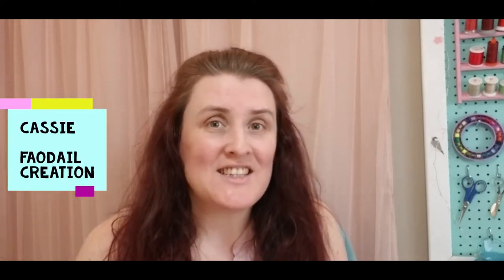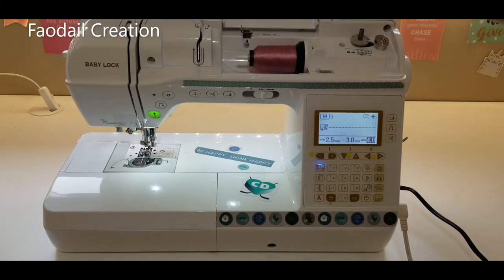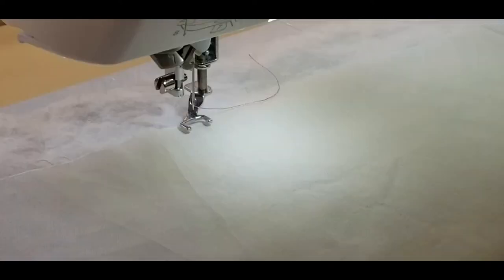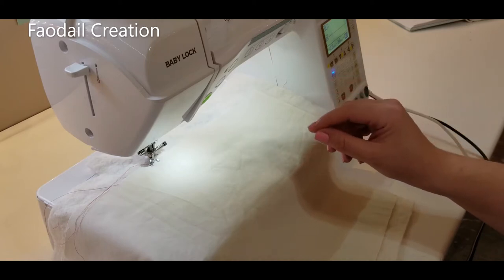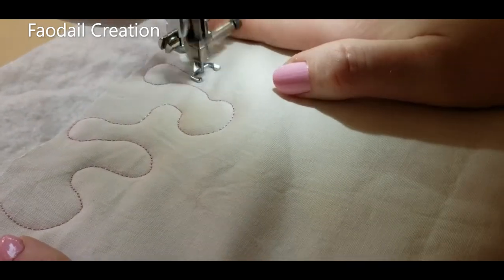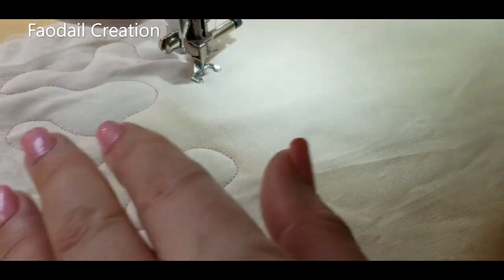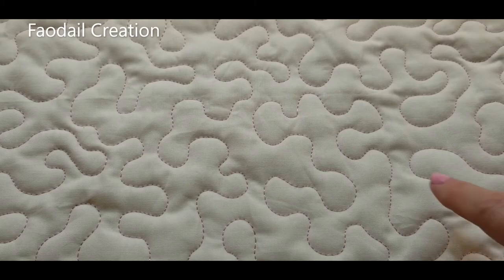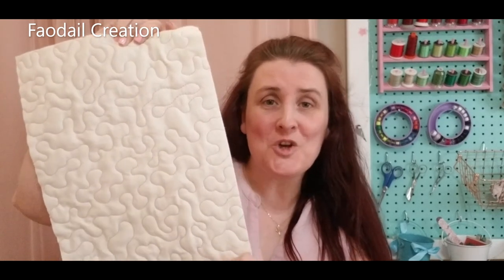Meander Free Motion Quilting Tutorial on your sewing machine sewing tutorial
A meander is a type of free motion quilting that involves stitching a continuous line that curves and loops across the quilt top. It is one of the easiest and most versatile quilting patterns, as you can vary the size, shape, and direction of the meander to create different effects. In this tutorial, you will learn how to do a meander free motion quilting on your sewing machine, using a darning foot and lowering the feed dogs. You will also learn some tips and tricks to make your meander smooth and consistent.

TIME STAMPS

0:00 Meander Free Motion Quilting Tutorial on your sewing machine sewing tutorial
0:05 Fabric pieces for free motion quilting
0:54 how to create a quilt sandwich
1:21 Setting up your sewing machine for free motion quilting
2:42 how to draw bobbin up
4:27 How to place your hands for free motion quilting
6:02 why you get eyelashes when you are free motion quilting
8:17 Front of the work
8:29 How to get good free motion quilting
8:44 Back of my work

⭐ Gutermann Sew-All Thread 1,094yd
⭐ Huge Bobbin Thread for Sewing and Embroidery Machine
⭐ Glide Thread Trilobal Polyester
⭐ Machingers Quilting Support Gloves
⭐ Sew Slip Multi-Purpose Quilting Sheet with Rectangular Hole

full list of products i recommend